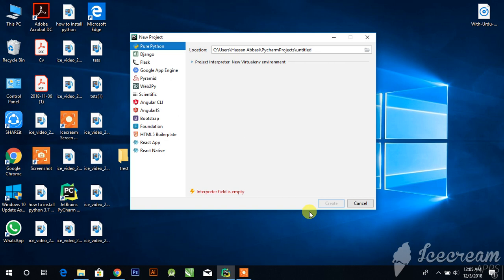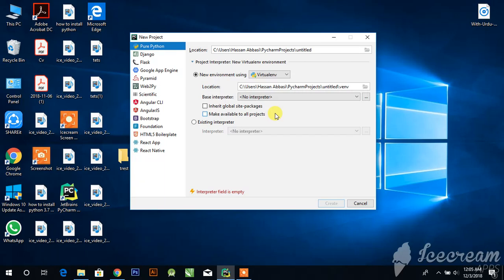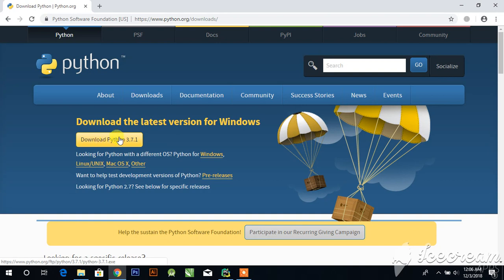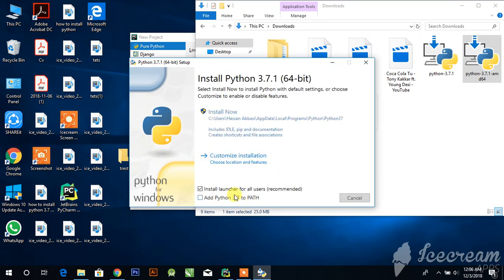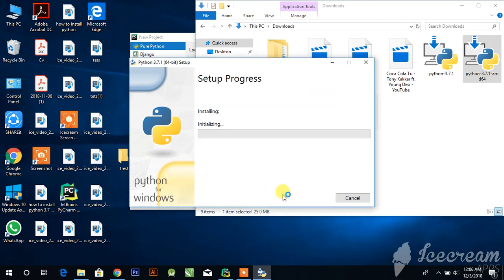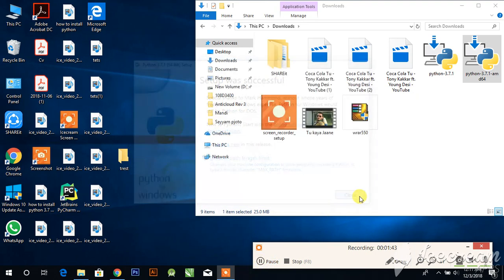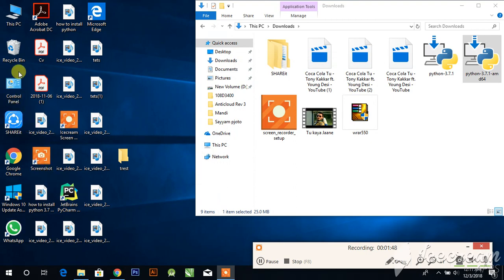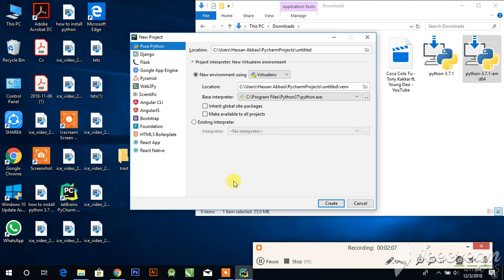interpreter field is empty pycharm